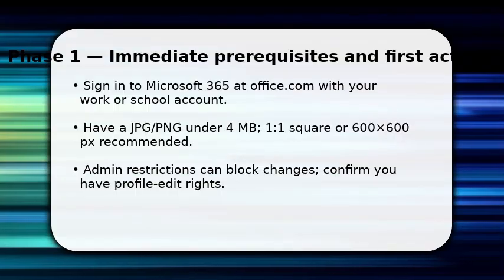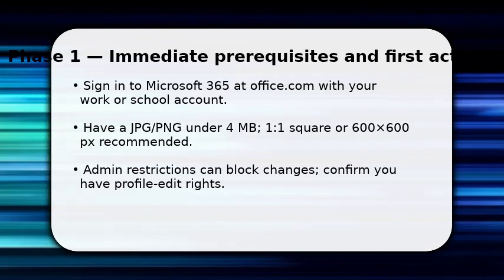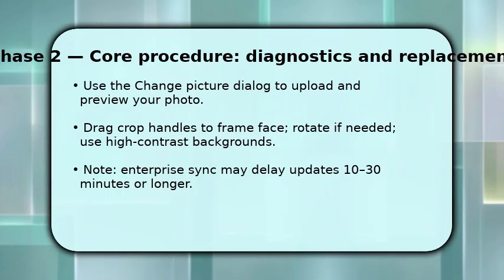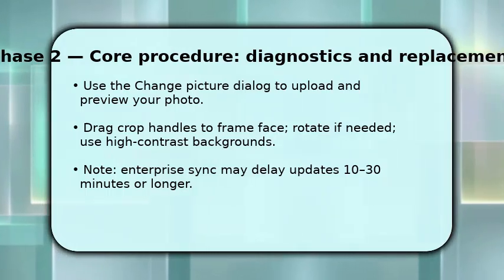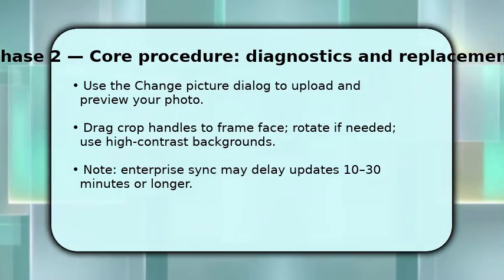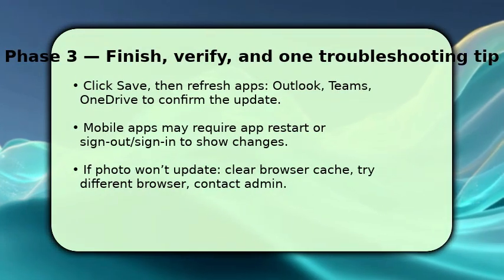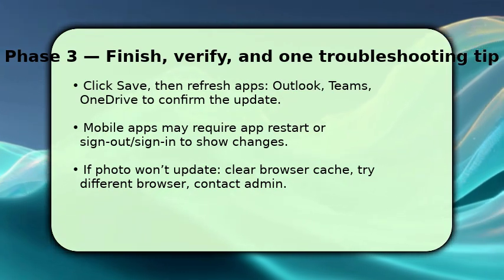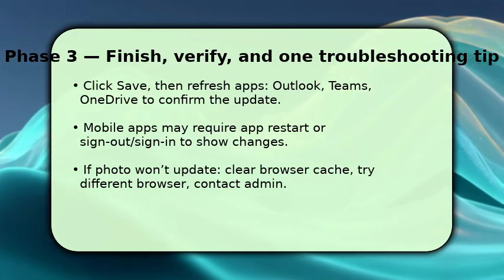How to Change Your Profile Picture on Microsoft 365 - Easy Guide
How to Change Your Profile Picture on Microsoft 365 - Easy Guide | 🔒 Surfshark VPN Deal — Stay private and secure. $1.99/mo + 3 Months Free ▸

Discover the simple steps to update your Microsoft 365 profile picture in this easy guide. Follow along as we navigate through Office apps like Word, Excel, and PowerPoint.

change MS 365 profile picture, Microsoft account settings, update email signature, Office applications tutorial, profile image on Microsoft Teams, how to change M365 avatar, email header customization in Office apps, personalize your workspace with a new photo, MS 365 user interface guide, customizing profile picture for collaboration tools